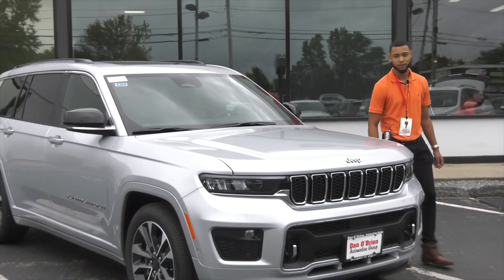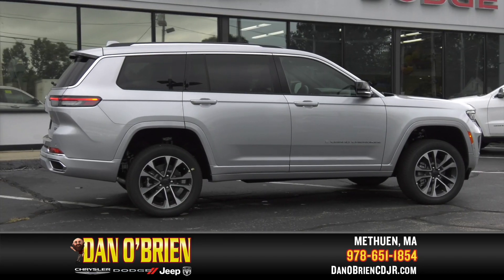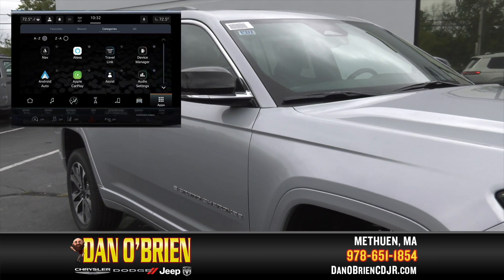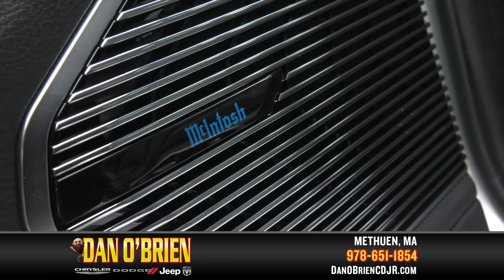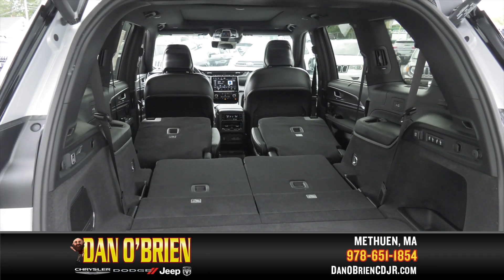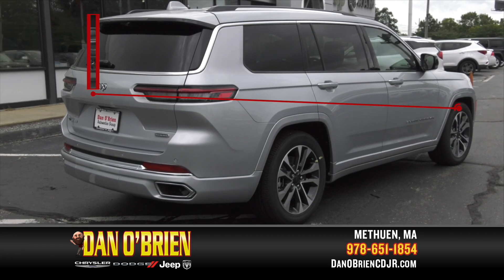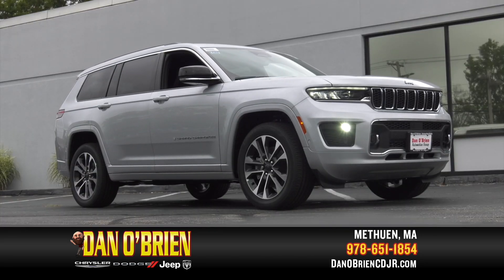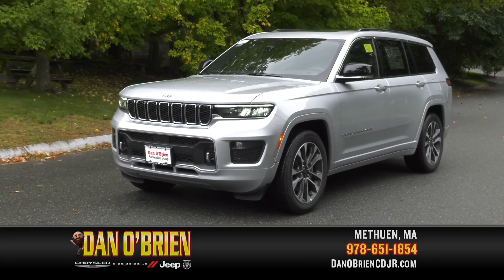Jeep Grand Cherokee L Overland, Best Comfort & Perfomance in its Class, Dan OBrien Jeep Methuen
175 Pelham St, Methuen, MA 01844